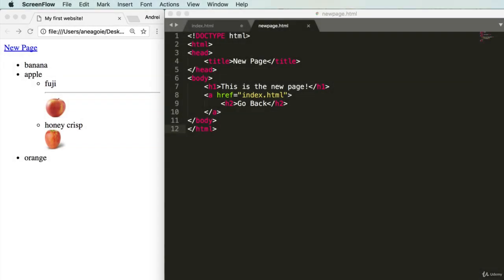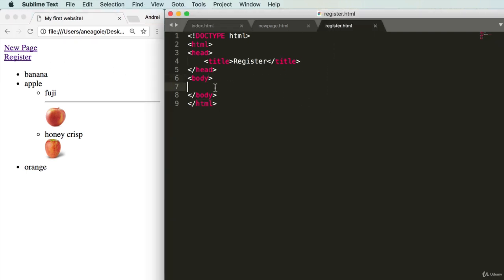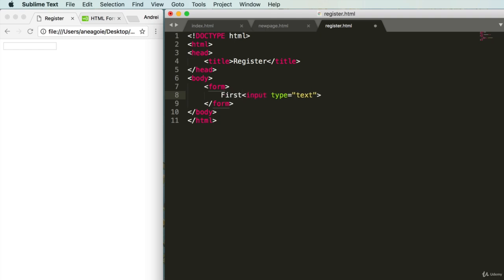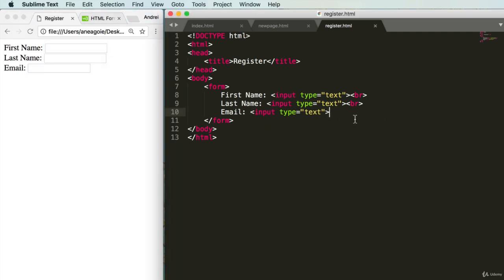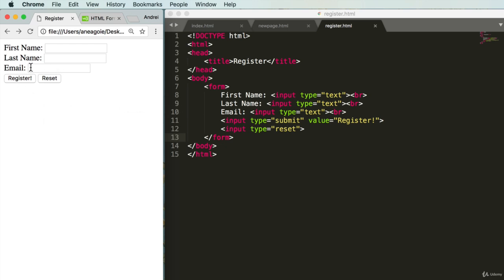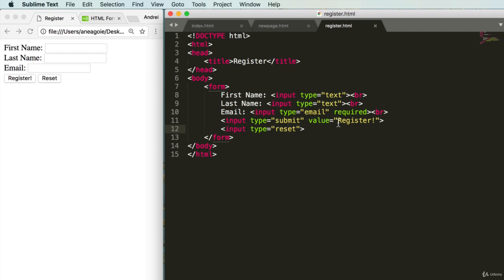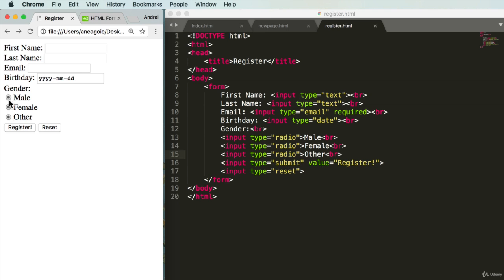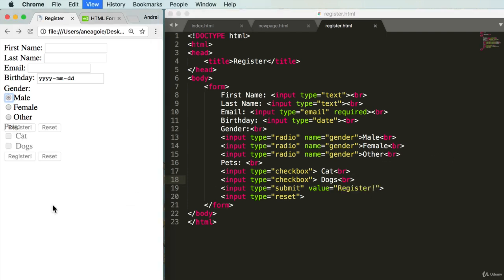1 HTML Forms | Learn JavaScript | Complete Wev Developement Course